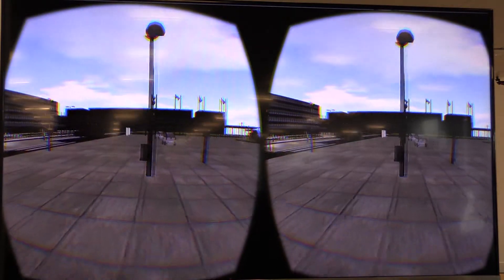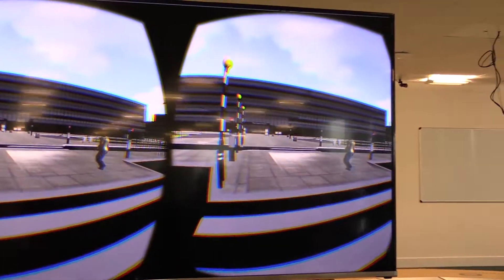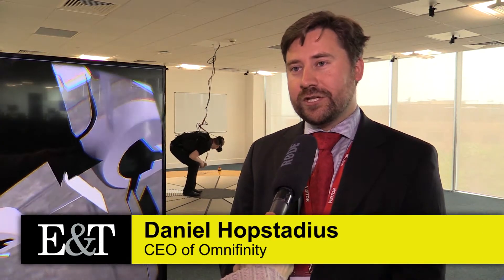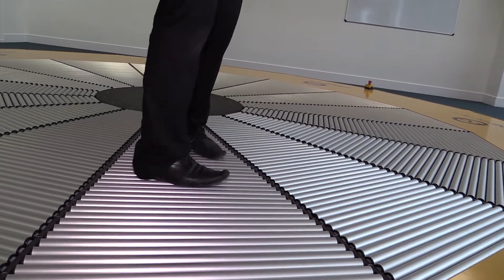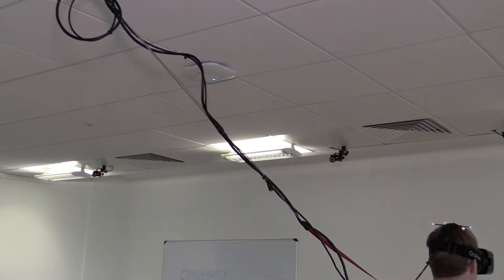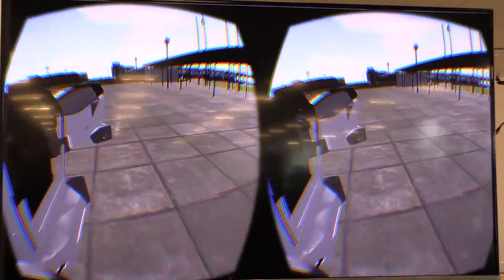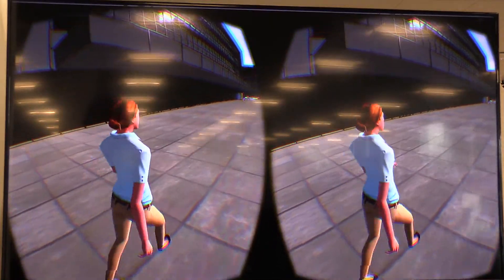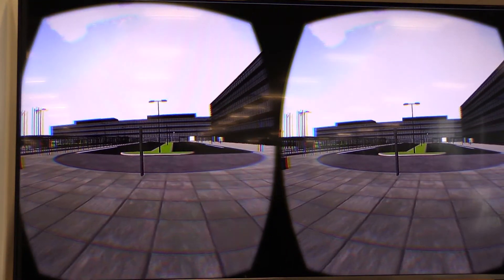Virtual reality floor unleashes Oculus Rift in Milton Keynes driverless car trials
E&T reporter Tereza Pultarova tests the newest piece of virtual reality kit. And we are not talking about the Oculus Rift headset but about the Omnideck floor that allows you to walk in the virtual world completely unconstrained. Is this the beginning of the world of Matrix?